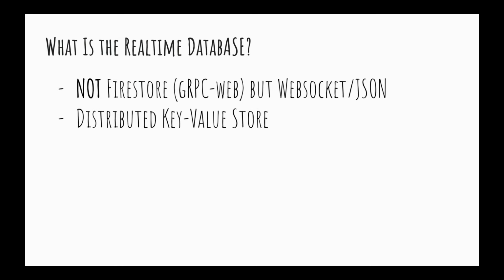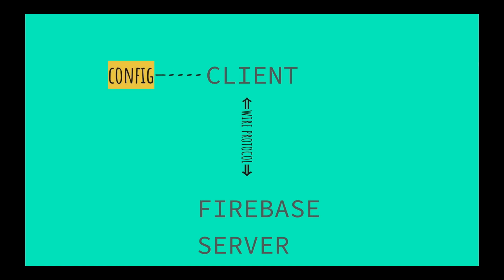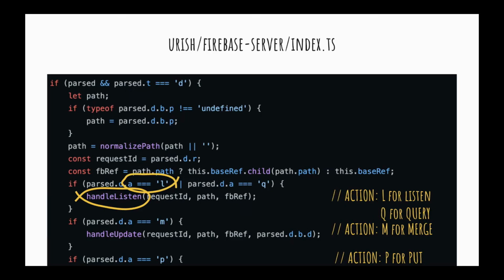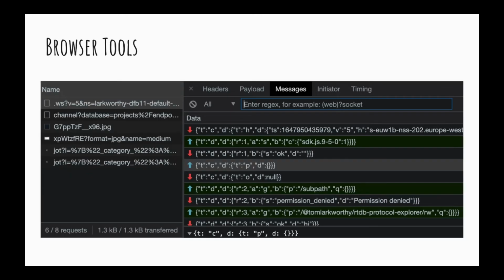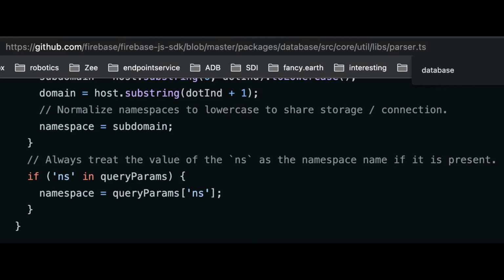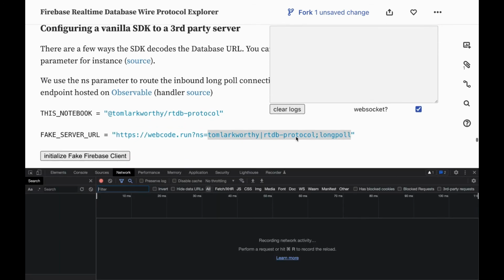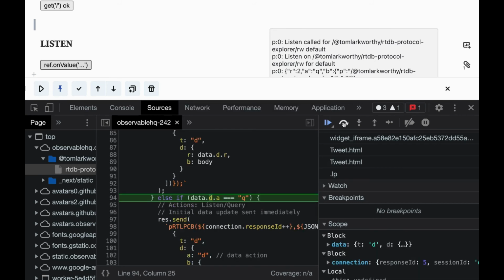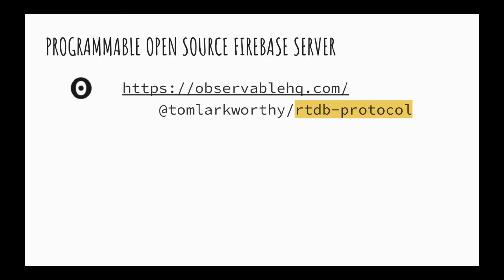Creating a wire compatible Firebase Realtime Database substitute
Demonstrates using a web based comutational notebook to observe and reverse engineer a Firebase Realtime Database Server